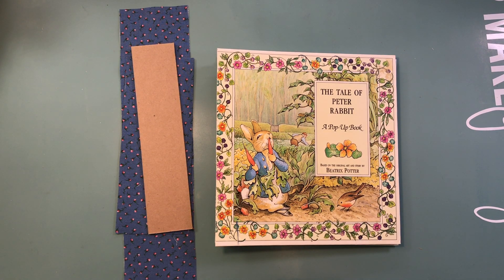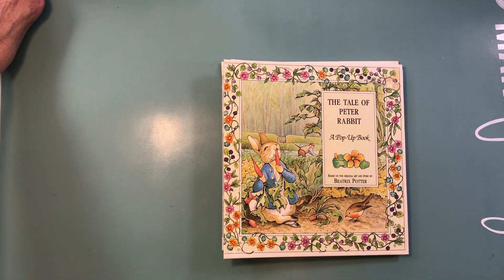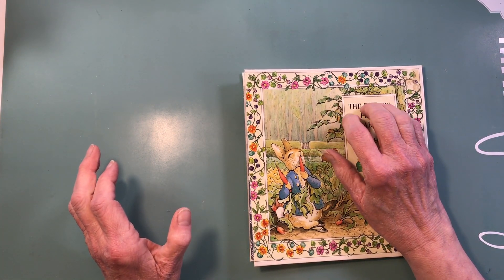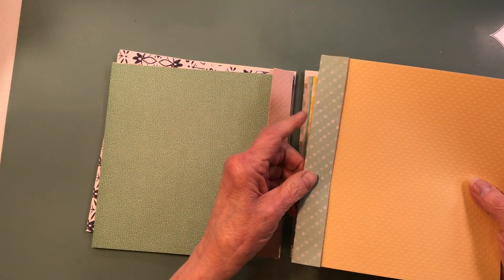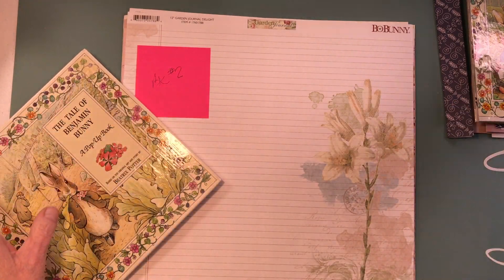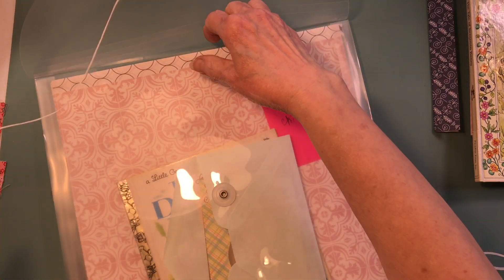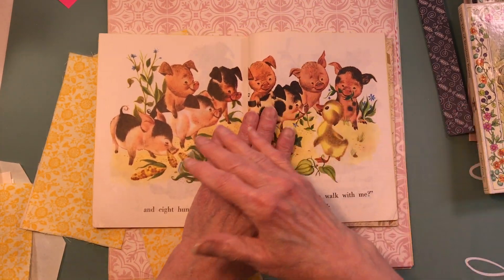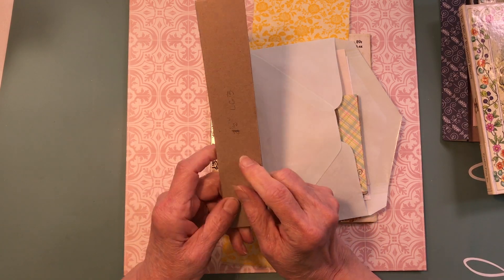Introduction for the Easter Series & Papers